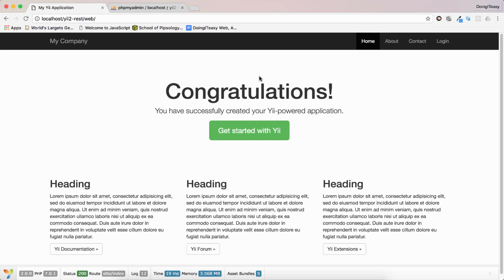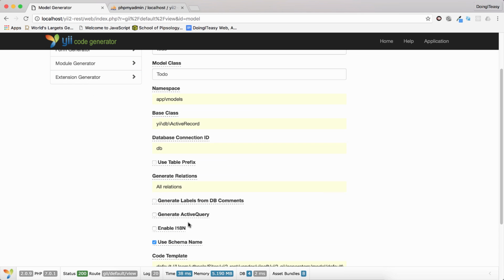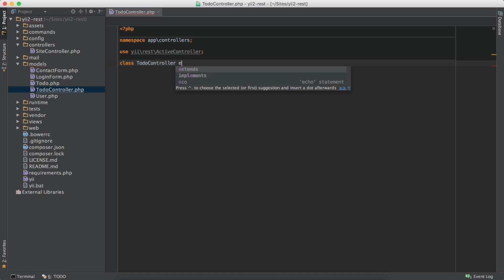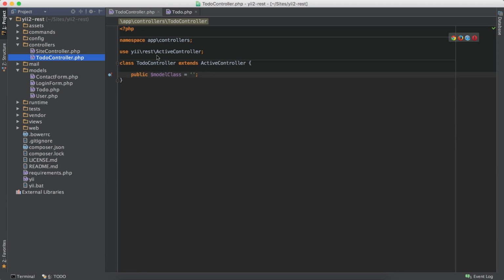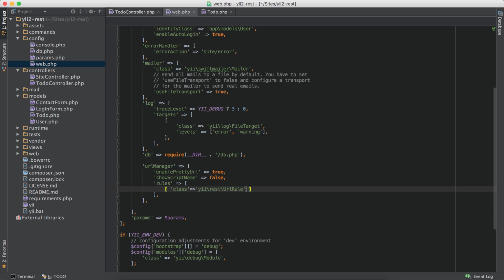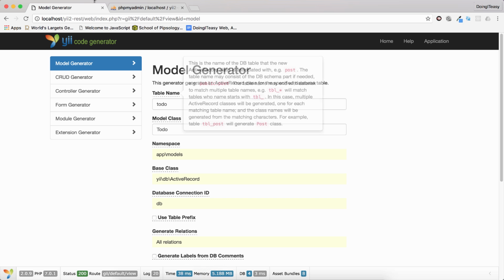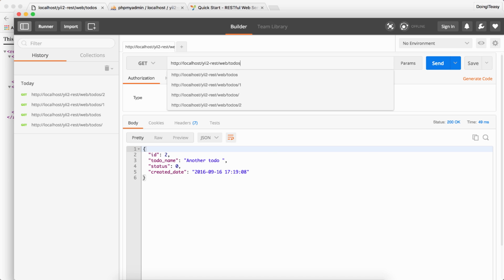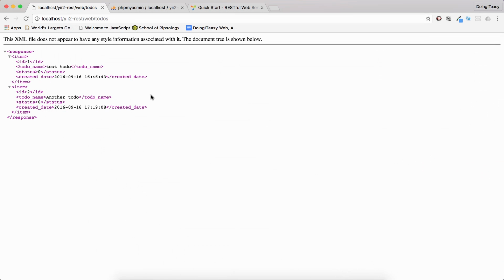Yii2 Lesson 57 Rest Controller